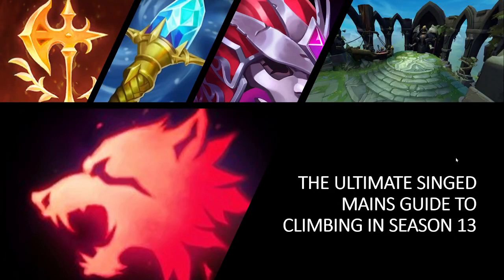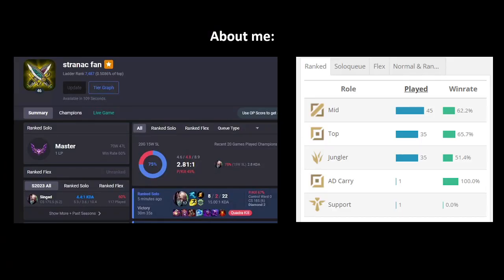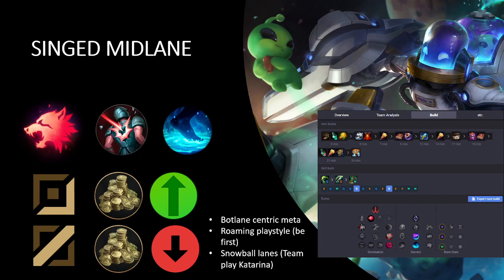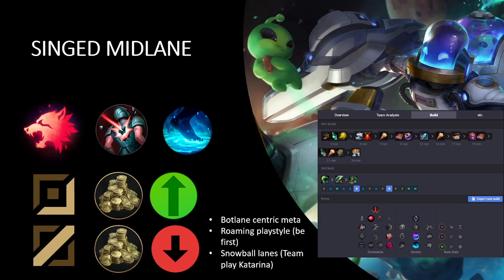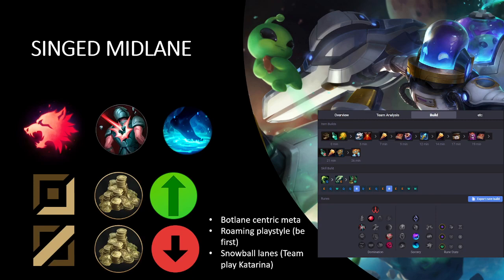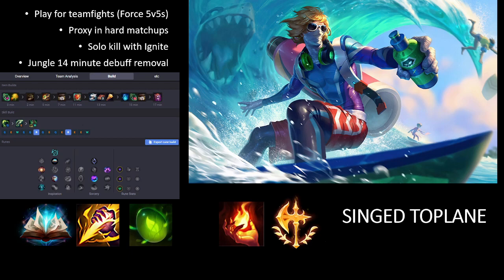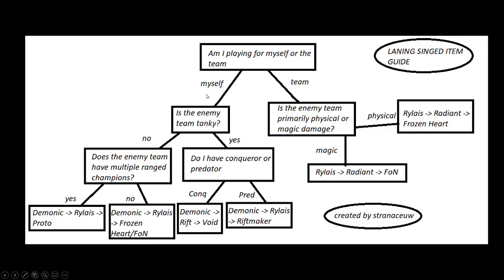THE ULTIMATE SINGED MAINS GUIDE TO CLIMBING IN SEASON 13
Hey guys, thanks for all the support lately, really enjoying making these videos, much love, Stranac ❤